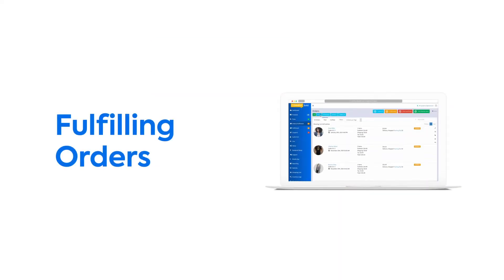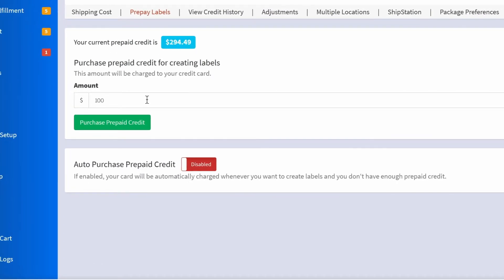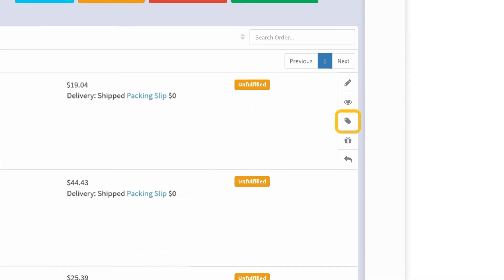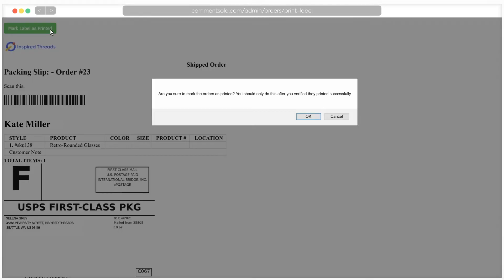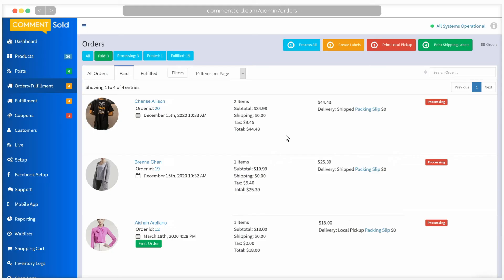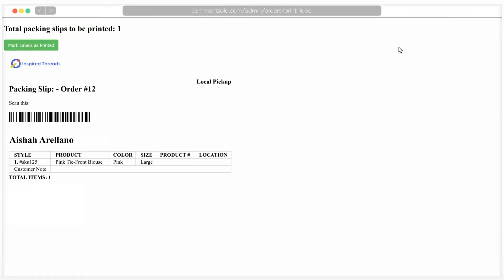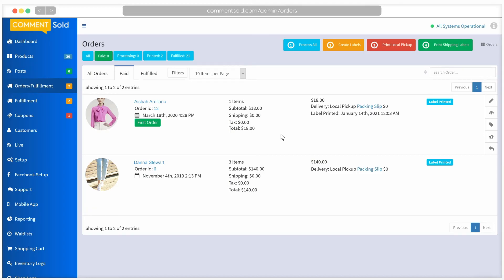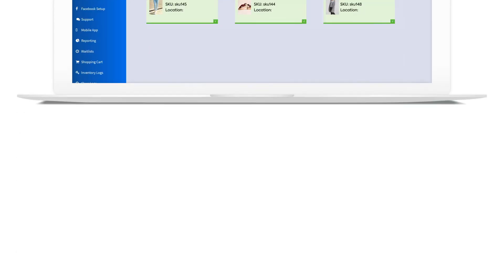Fulfilling Orders | CommentSold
In this video, learn how to fulfill orders within CommentSold.